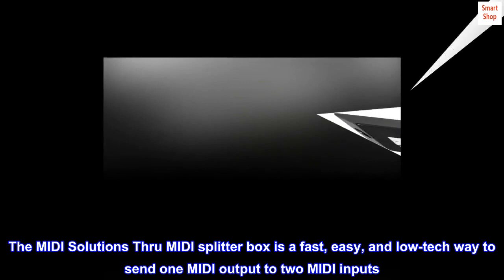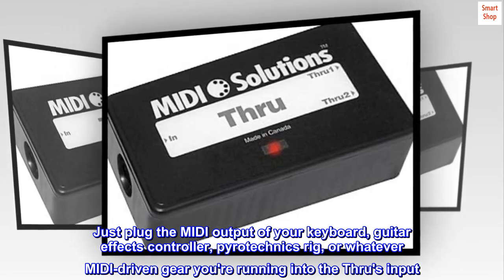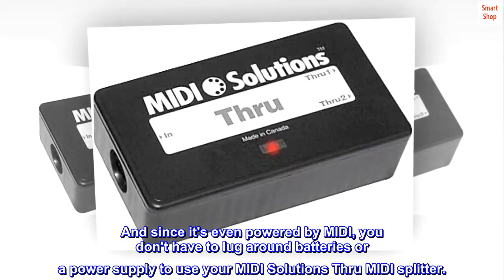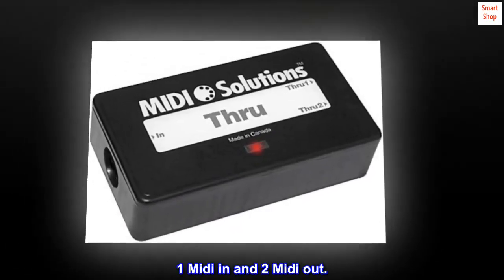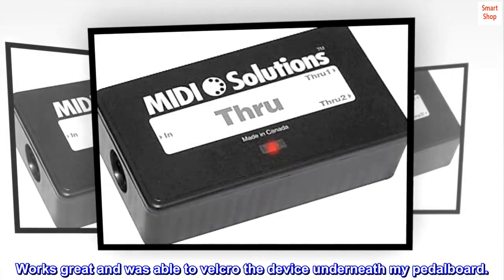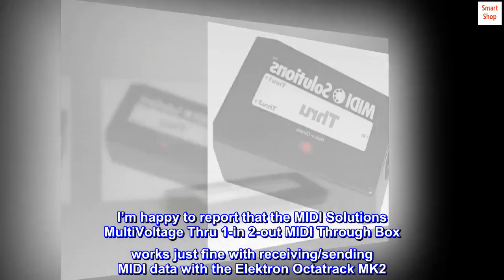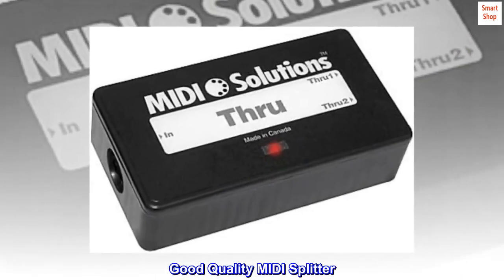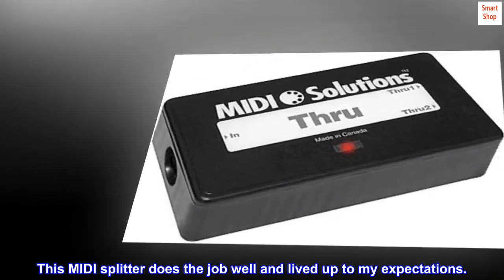MIDI Solutions MultiVoltage Thru 1-in 2-out MIDI Through Box - ALK Shop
MIDI Solutions MultiVoltage Thru 1-in 2-out MIDI Through Box

The MIDI Solutions Thru MIDI splitter box is a fast, easy, and low-tech way to send one MIDI output to two MIDI inputs. Just plug the MIDI output of your keyboard, guitar effects controller, pyrotechnics rig, or whatever MIDI-driven gear you're running into the Thru's input. Instantly, you've got two copies of your data to do with as you please. And since it's even powered by MIDI, you don't have to lug around batteries or a power supply to use your MIDI Solutions Thru MIDI splitter.
1 Midi in and 2 Midi out.
Used this product on my pedalboard to split a single midi cable out to 2 devices. Works great and was able to velcro the device underneath my pedalboard.
Like others said… it just works!
I’m happy to report that the MIDI Solutions MultiVoltage Thru 1-in 2-out MIDI Through Box works just fine with receiving/sending MIDI data with the Elektron Octatrack MK2. No additional power needed.
Good Quality MIDI Splitter
MIDI Solutions makes excellent MIDI routing devices. I have several in my studio and live rig. This MIDI splitter does the job well and lived up to my expectations.